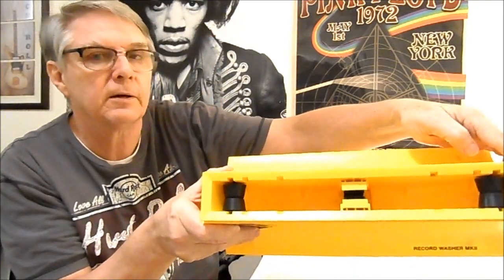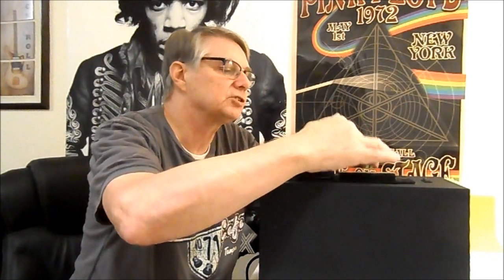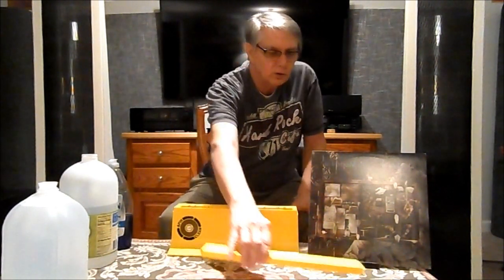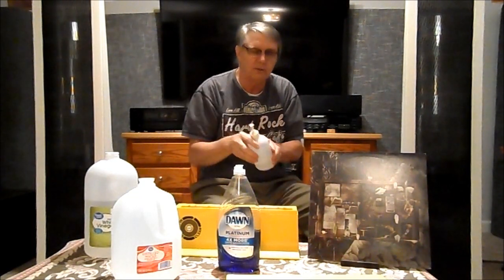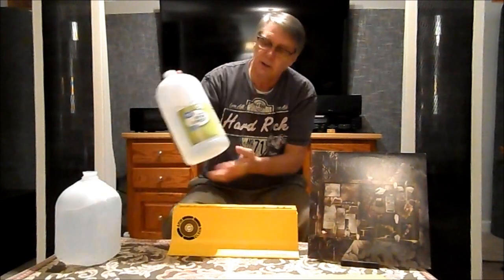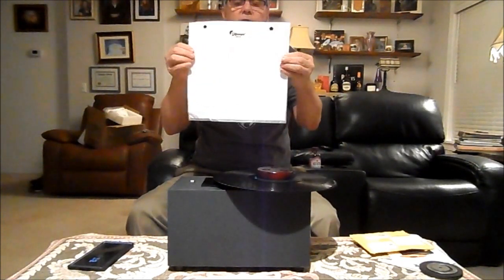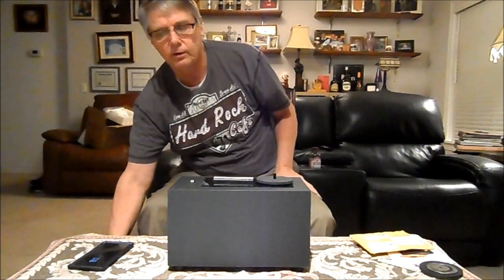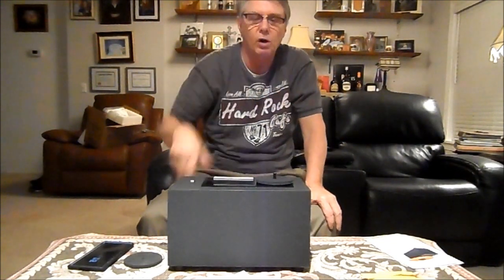SpinClean as good as ultrasonic record cleaning?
spinclean

Quality Records Inner Sleeves great pricing when you buy Quantity